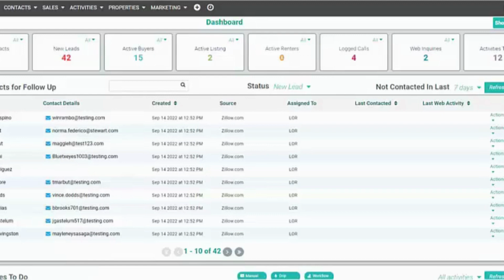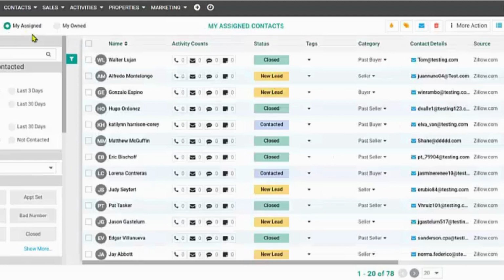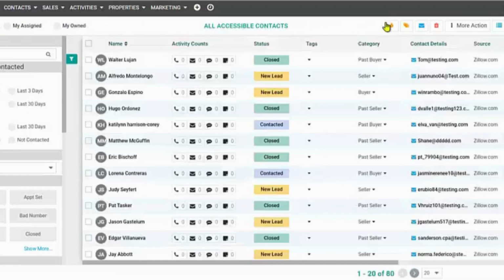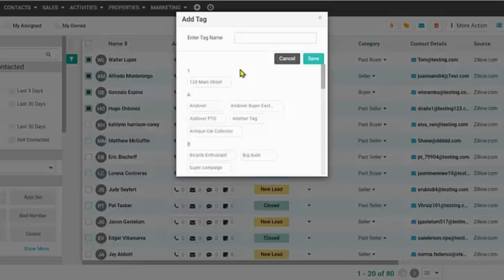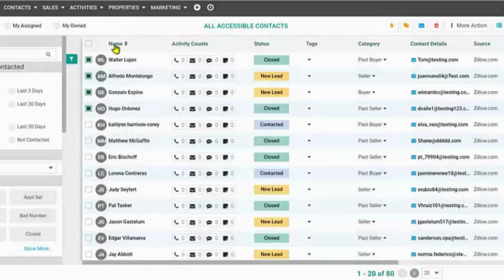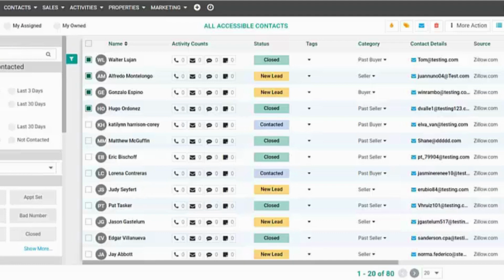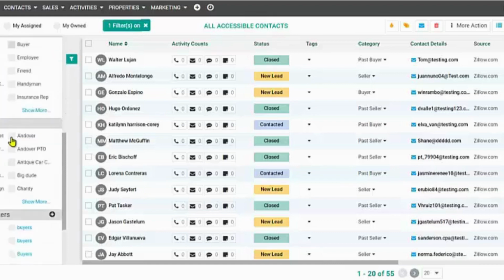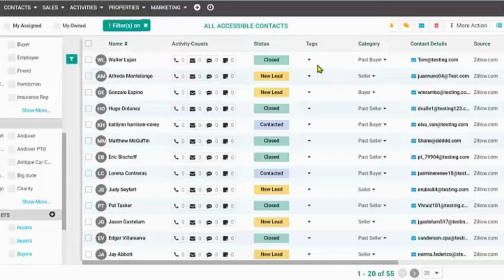ZipperAgent Contact List Page Overview